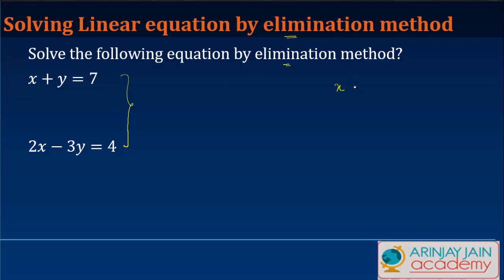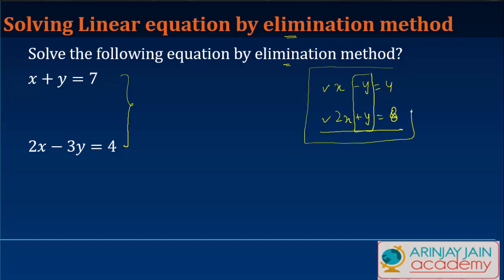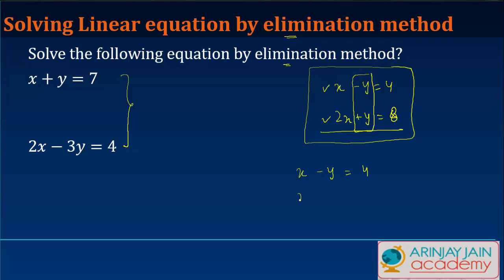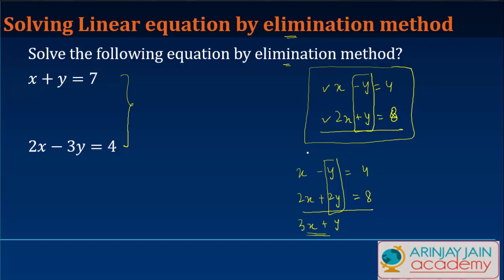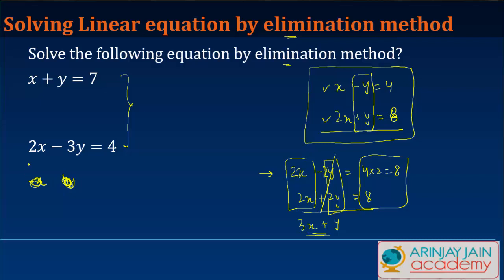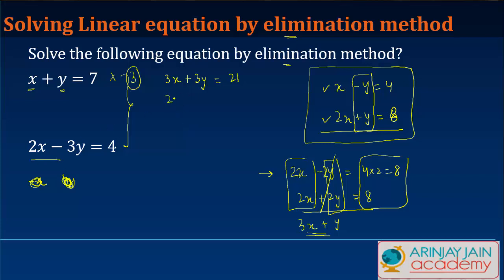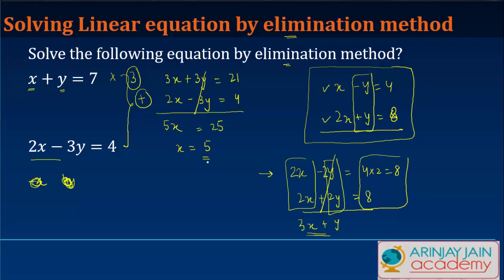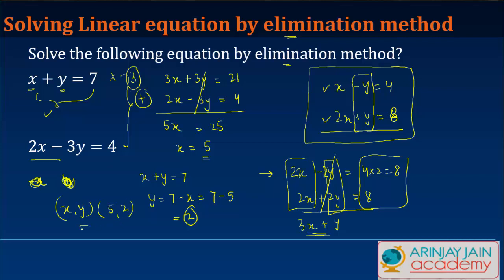10 Solving Linear equation by elimination method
10 Solving Linear equation by elimination method